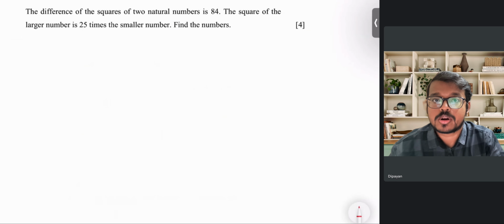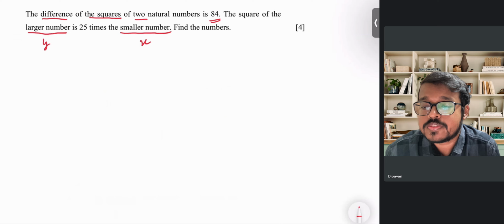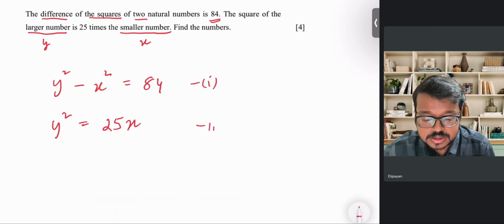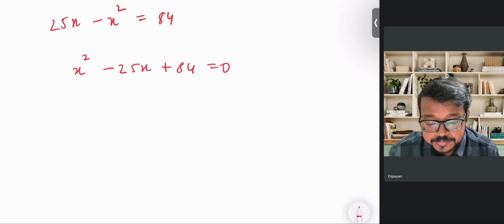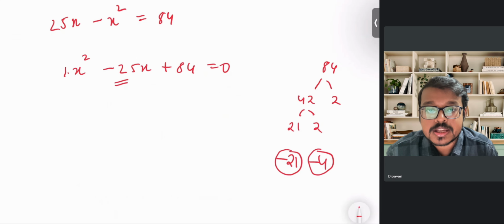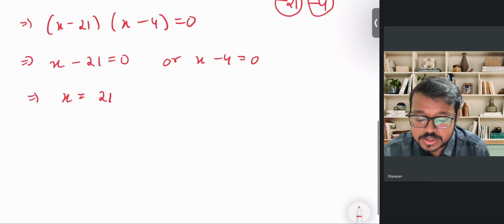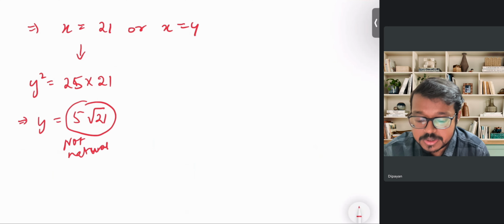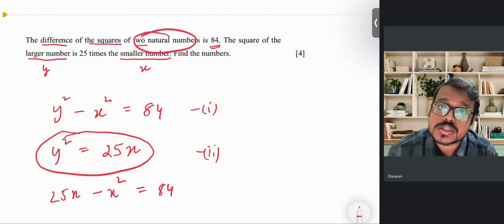Word Problems on Quadratic Equations Part 1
Solving Word Problems on Quadratic Equations, based on Numbers.